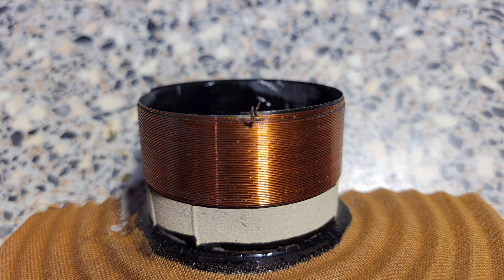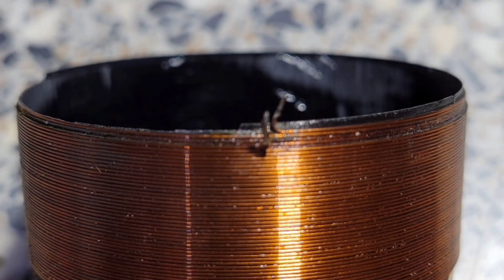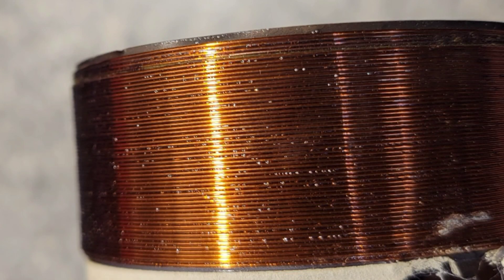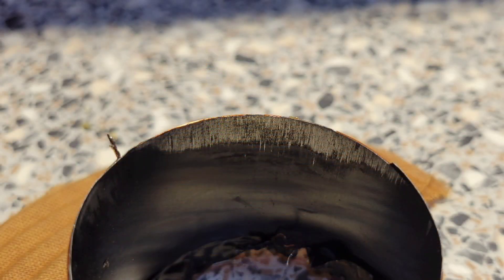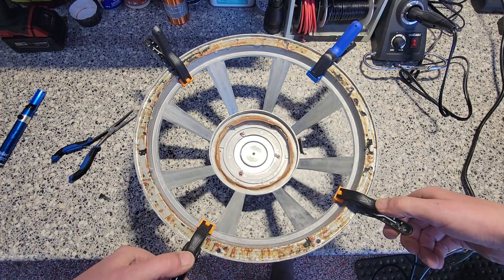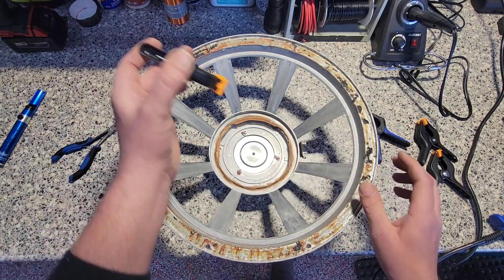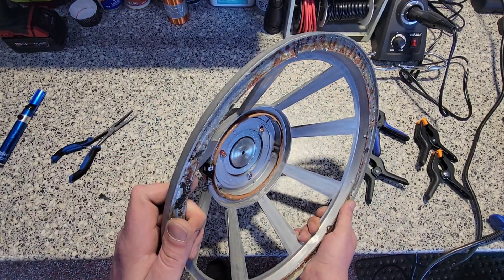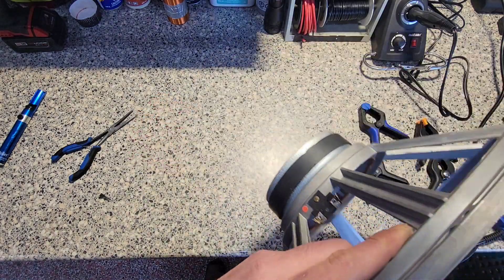Disassembling A Cerwin Vega D-9 Woofer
I finally tare down my 152WR Cerwin Vega D-9 woofer to see what went wrong. This is a perfect example of why the voice coil needs to be centered properly when replacing foam surrounds.